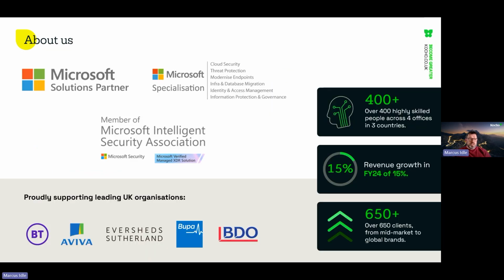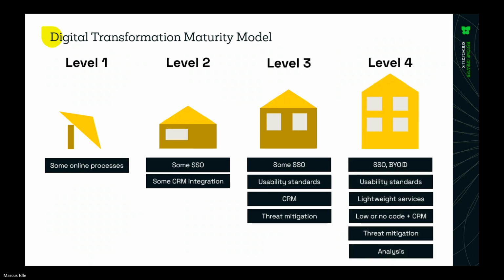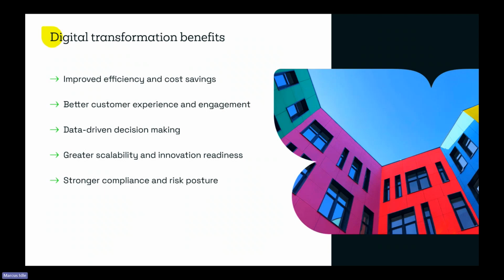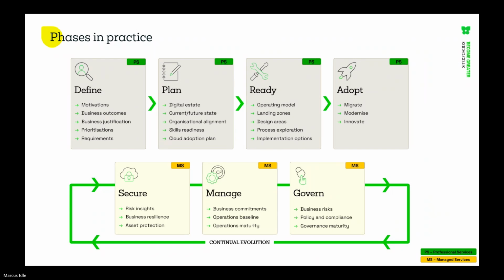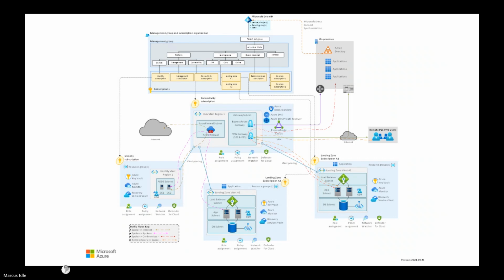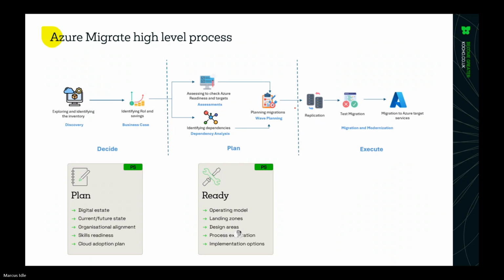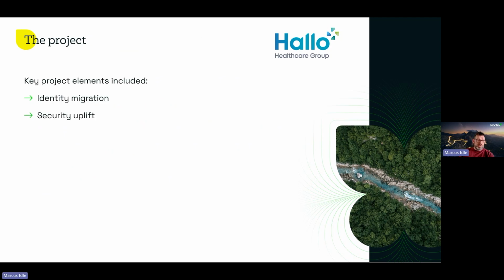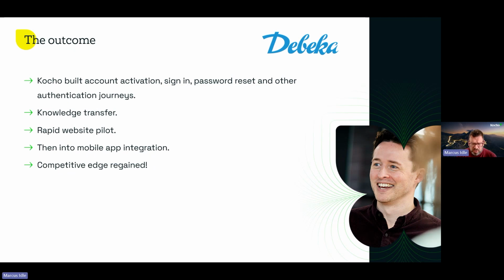Unlock the power of the MICROSOFT CLOUD and get a clear roadmap to successful cloud modernisation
Over 53% of organisations haven’t achieved expected cloud ROI due to poor strategy and underutilised capabilities.

Why? Lack of cloud skills and an aversion to change.

We’ll show you the way.

In our expert-led webinar get a clear, practical roadmap to successful cloud modernisation with minimal disruption.

You’ll learn:
- How to overcome common cloud modernisation blockers.
- Best practices for updating legacy and custom applications.
- Strategies to manage change while staying operational.
- How to control cloud costs and reduce security risks.
- Real-business success stories of modernisation projects.

Get ready to unlock savings, boost productivity, and prepare your data for the AI era.